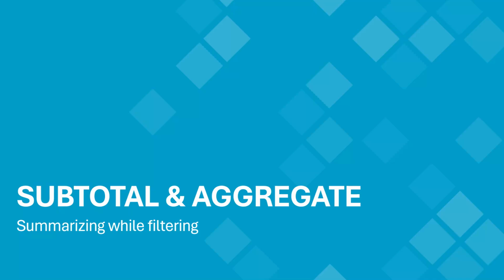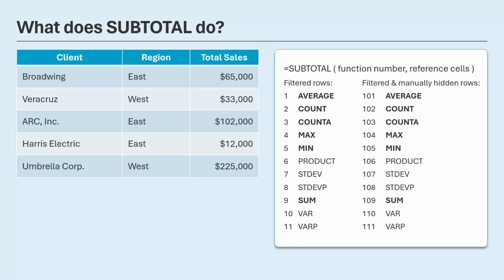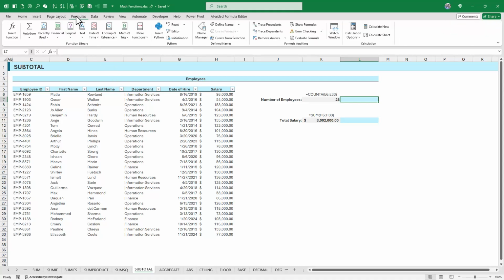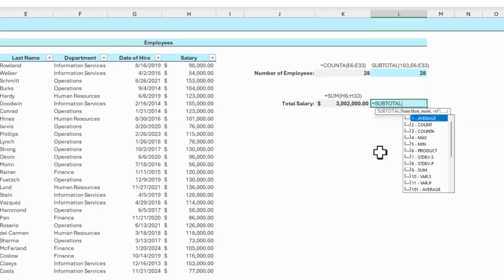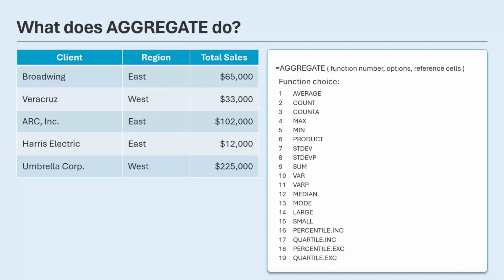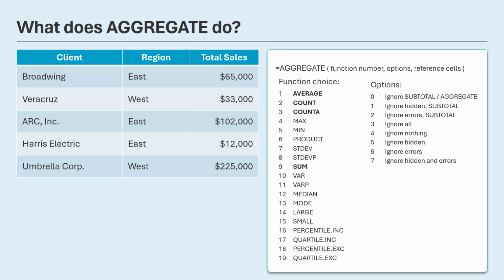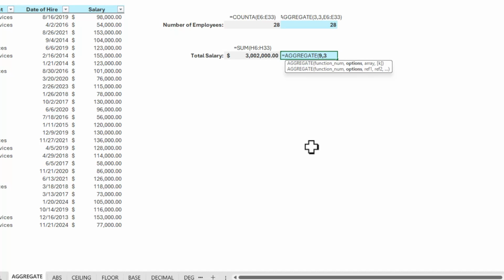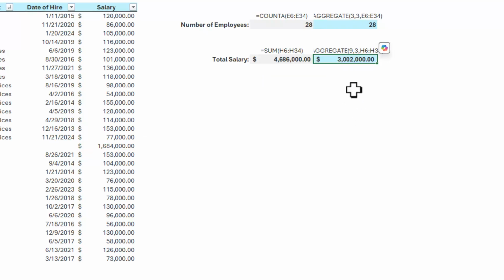Summarizing filtered data with SUBTOTAL and AGGREGATE | Everyday Office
If you'll be filtering your dataset regularly, the SUBTOTAL and AGGREGATE functions give you the ability to total what's visible on the page.